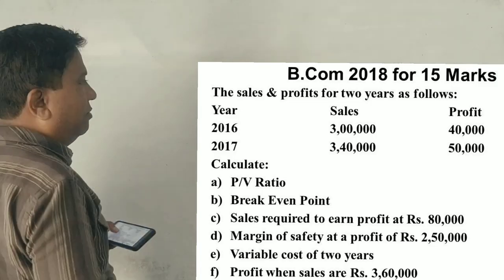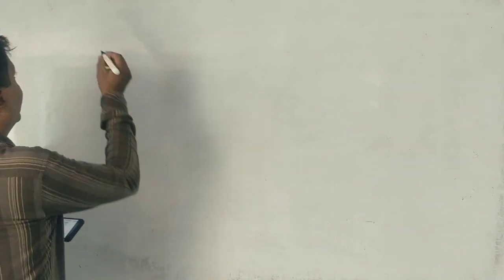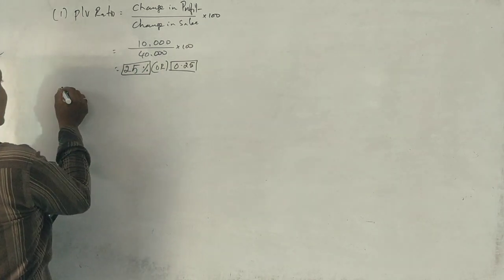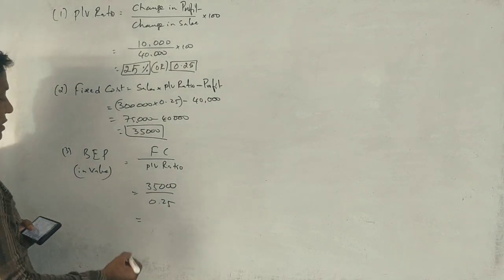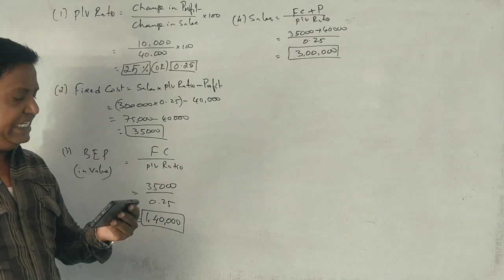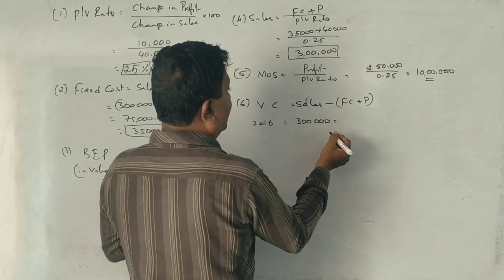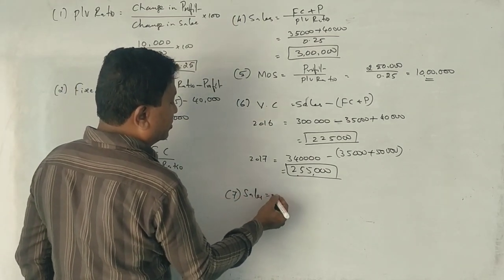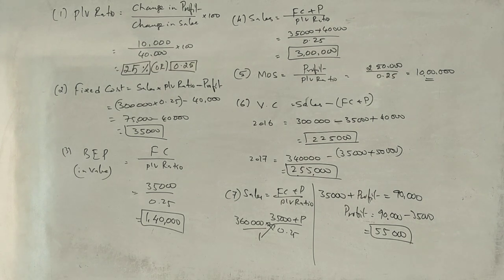Marginal Costing in Kannada PART 5 - B.COM/BBA 2018 Question paper 15 Marks By Srinath Sir